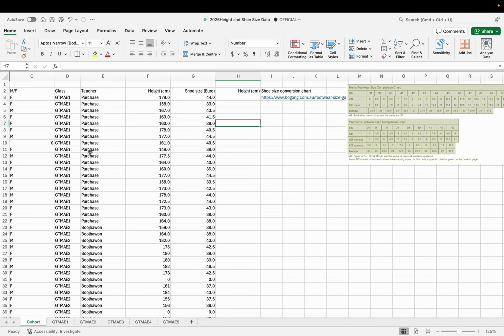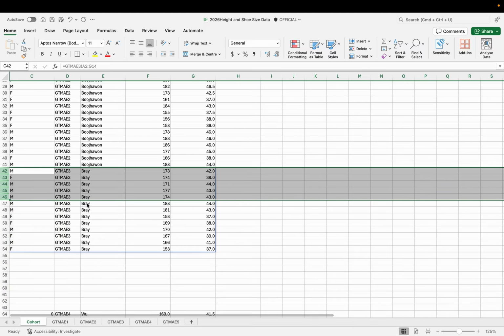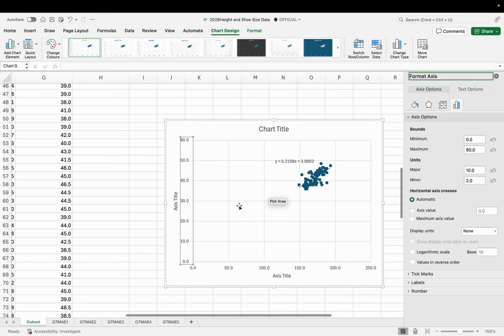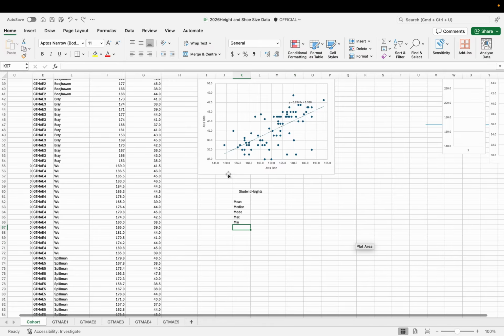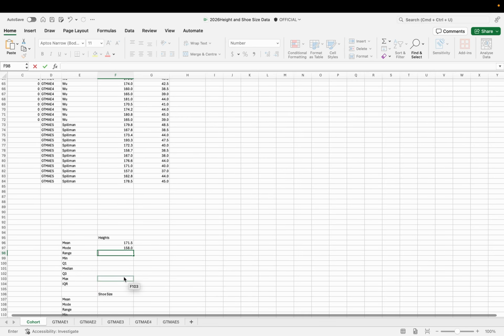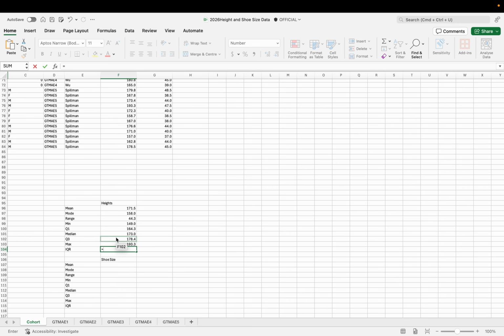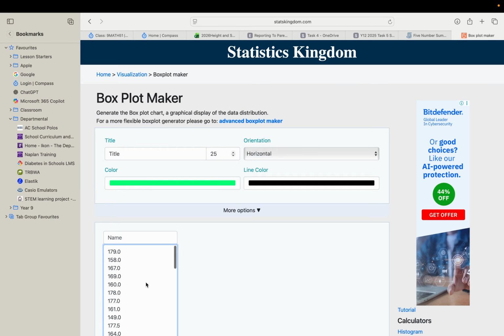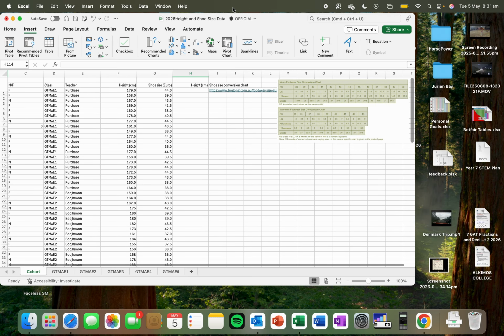Yr12 Stats Guide Shoe Size vs Height